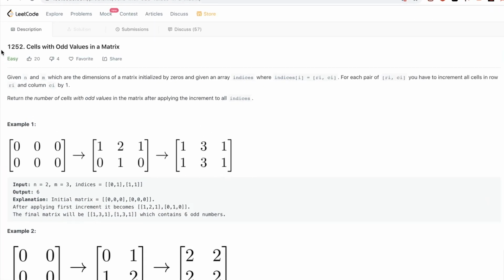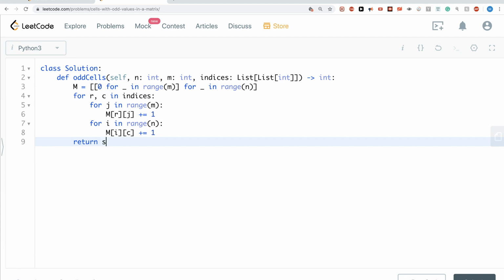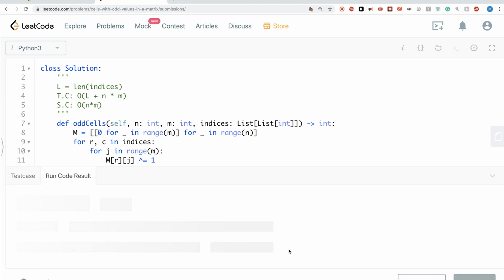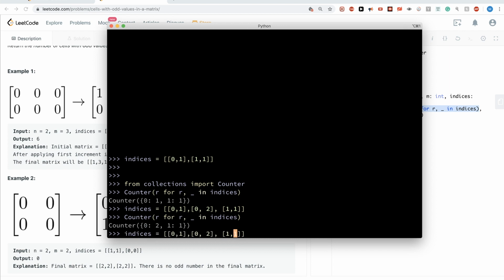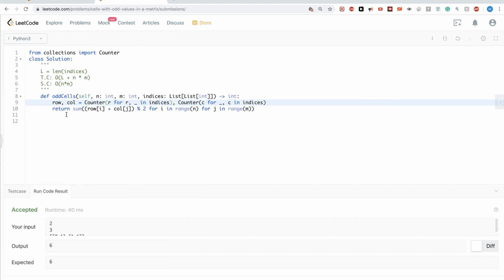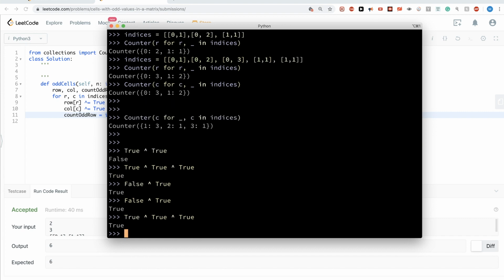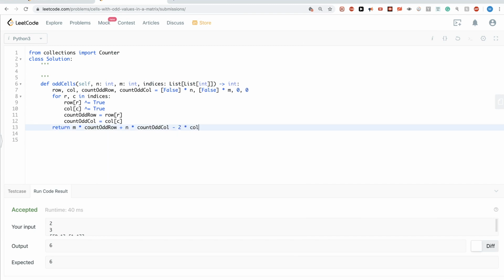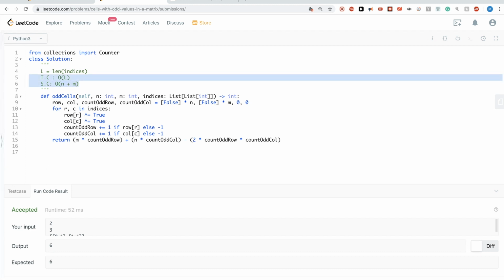Amazon Coding Interview Question - Leetcode 1252: Cells with Odd Values in a Matrix